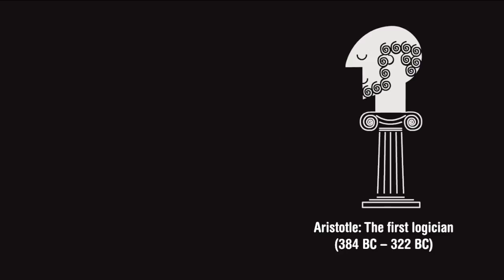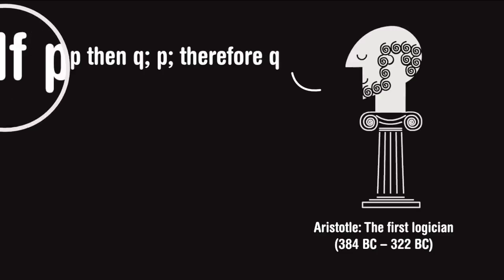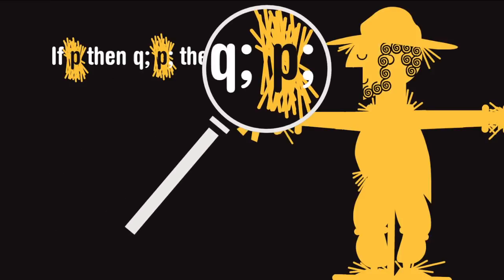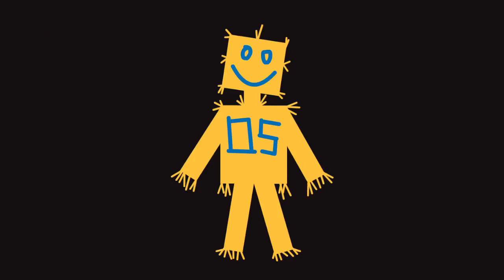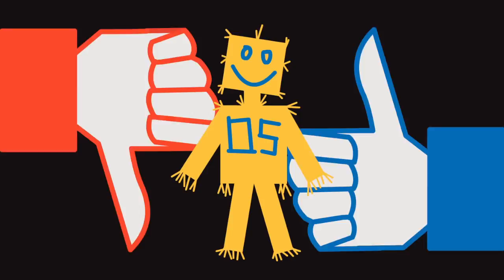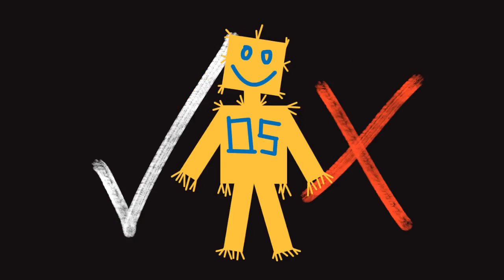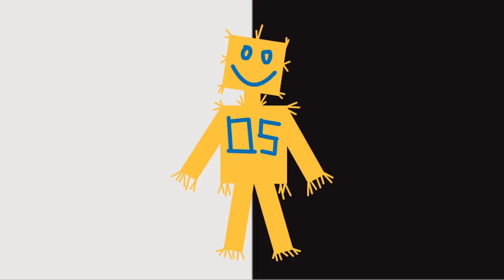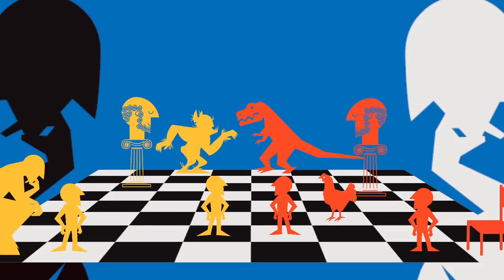Critical Thinking Pt. 3 - The Man Who Was Made of Straw